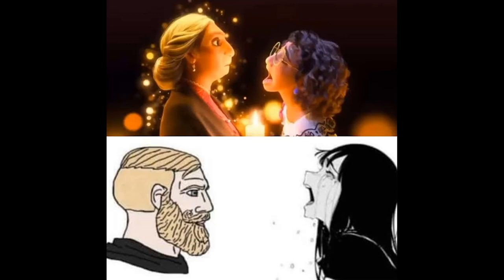I've been laughing for 2 hours I'm in tears now